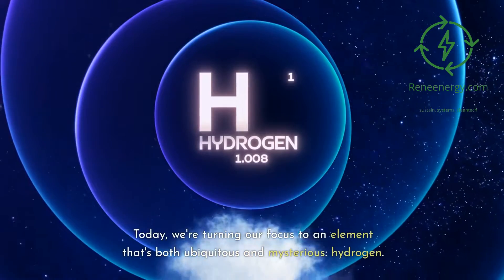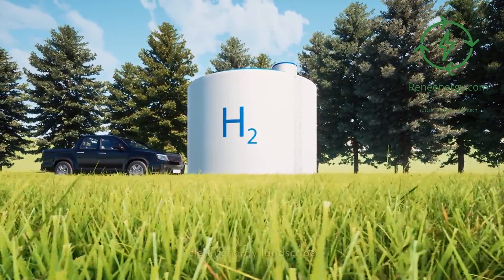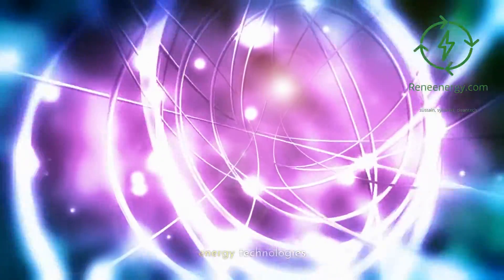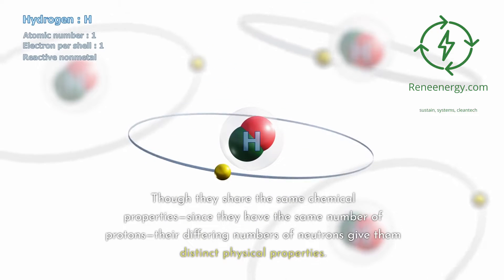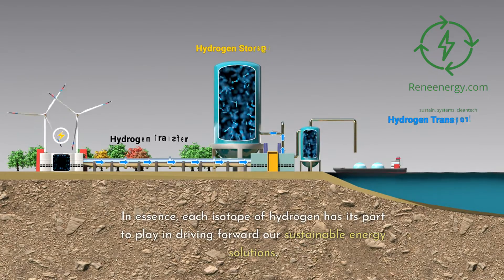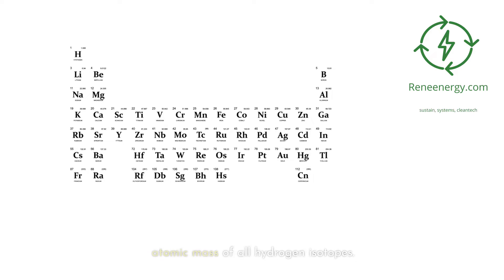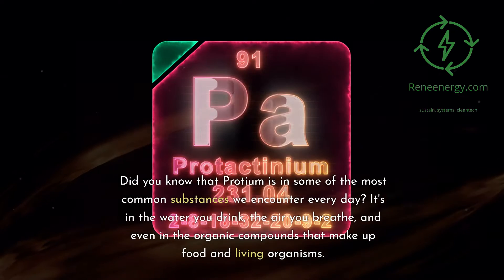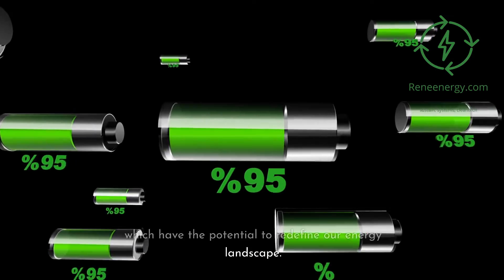Exploring Hydrogen Meet - Protium, Deuterium, and Tritium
🔍 About This Video:

Dive into the fascinating world of hydrogen isotopes with ReneEnergy! Learn about Protium, Deuterium, and Tritium and their roles in renewable energy.

👉 Sections:

Elemental Essence of Hydrogen
Intricacies of Isotopes
Protium Unveiled
...and more!